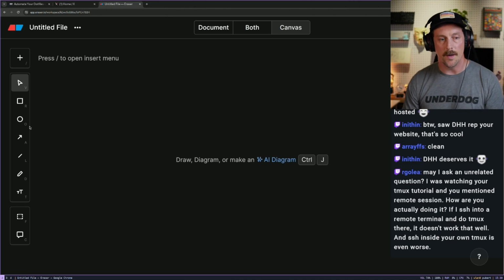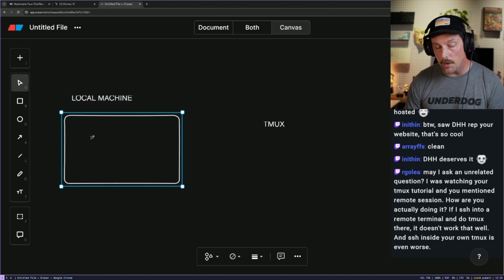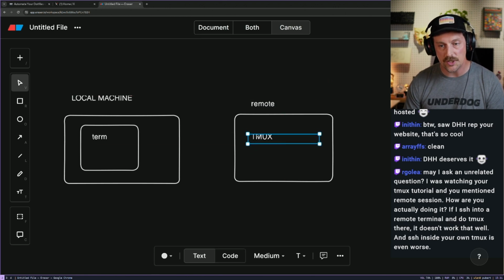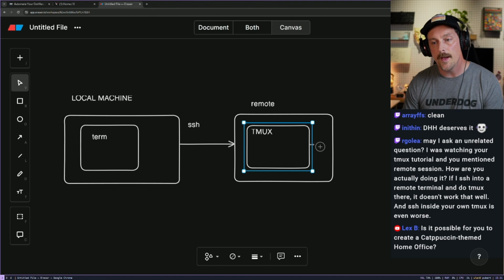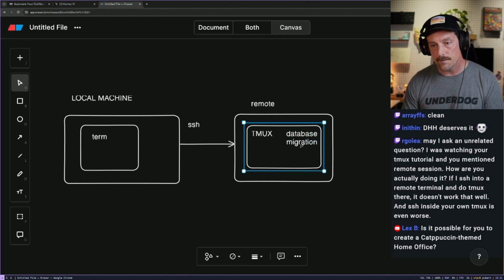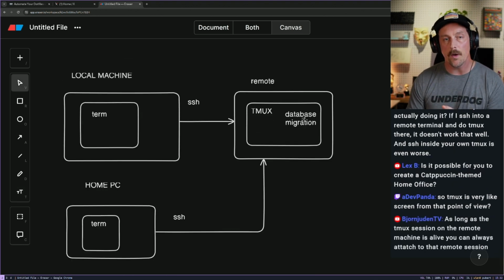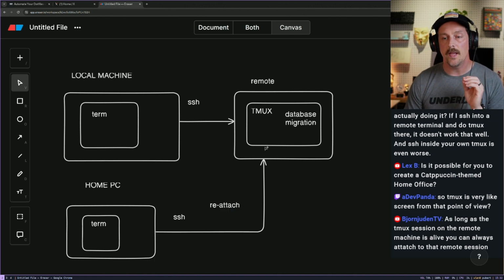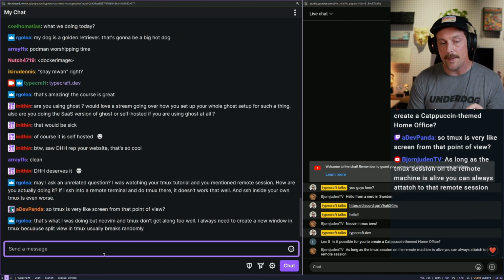Why use tmux on a remote server?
When and how should you use tmux on a remote server? This is particularly useful when you need to have a long-running process that you need to connect to later.